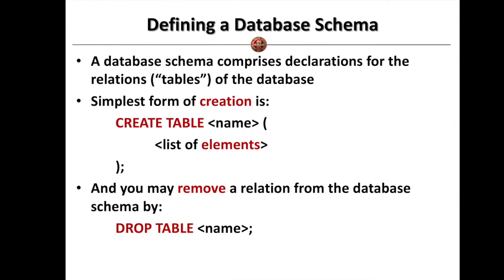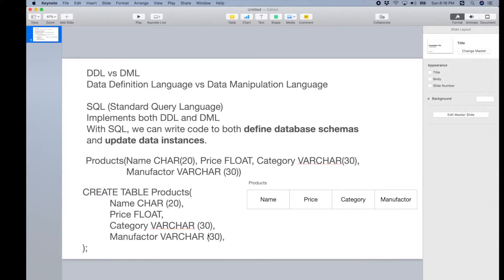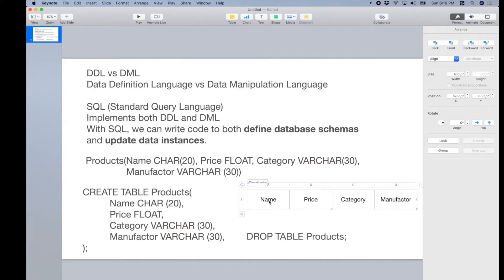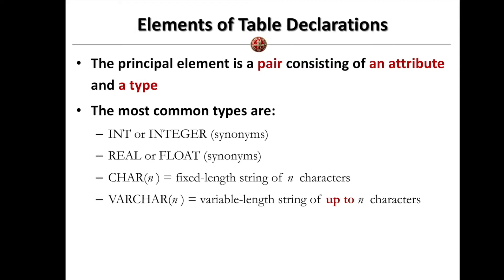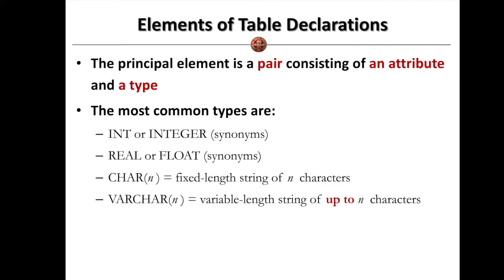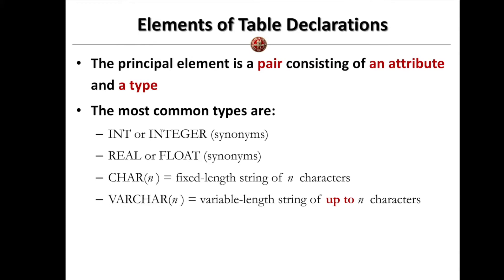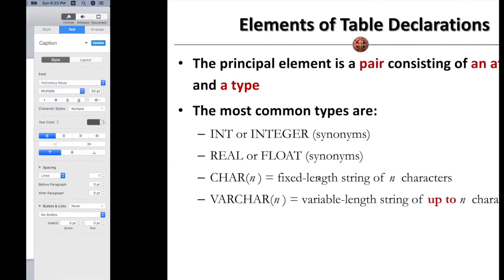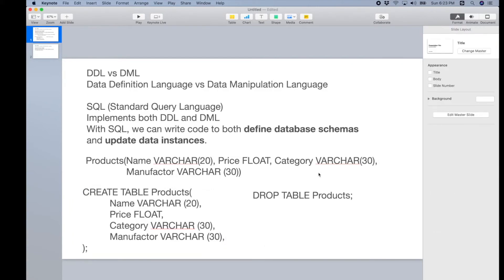Recap Part 10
This video introduces the the attribute types and how to create tables for relations in SQL (Structured Query Language or Standard Query Language).